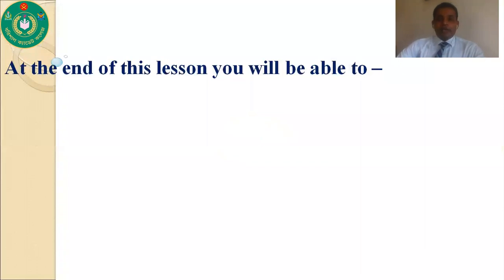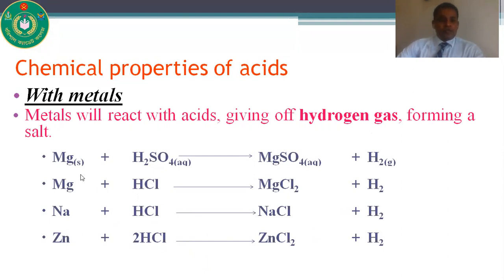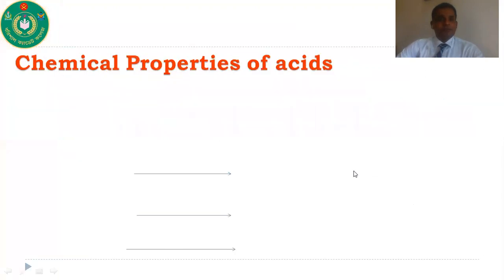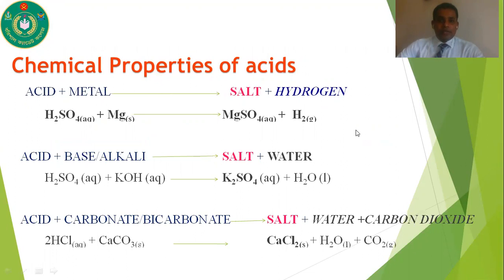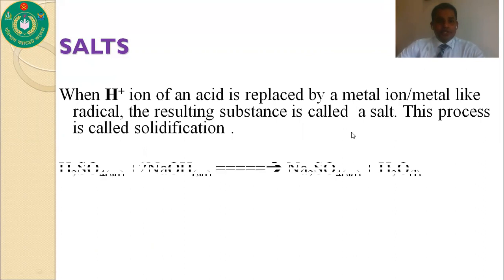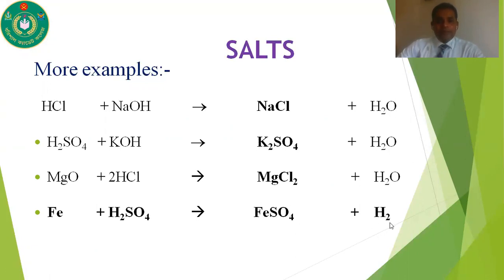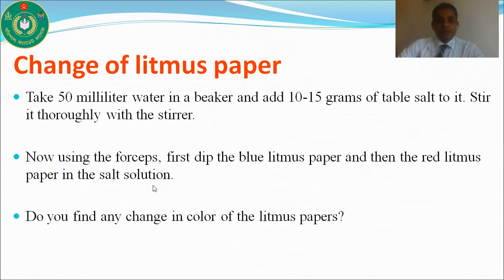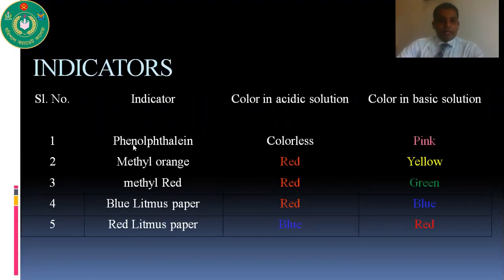VIII Science Acid base & salt MSR 01 07 2020